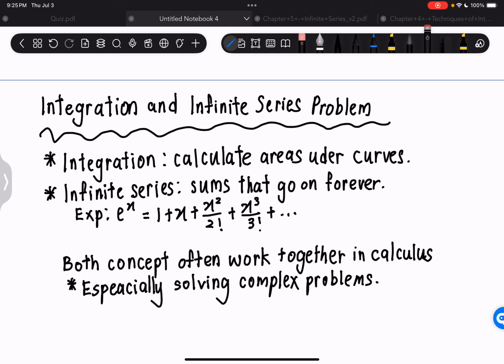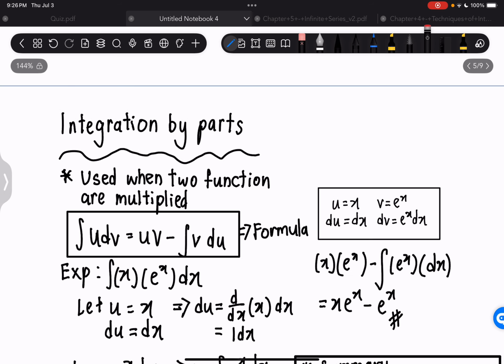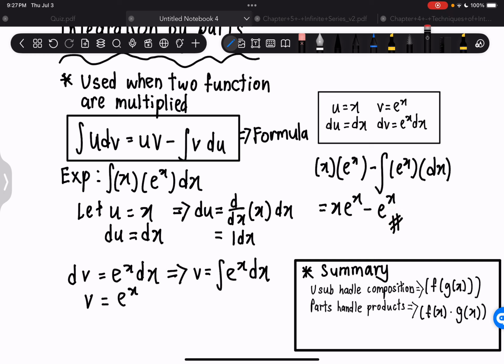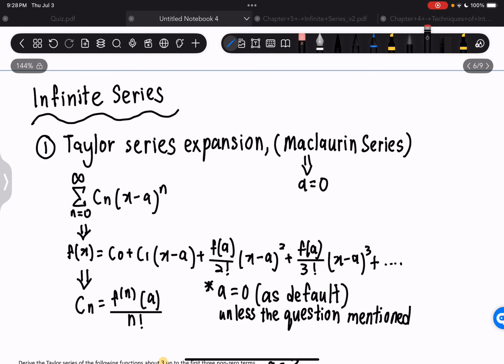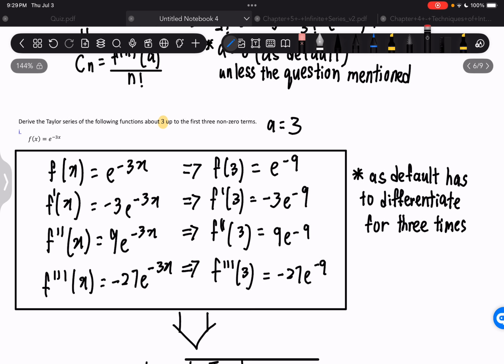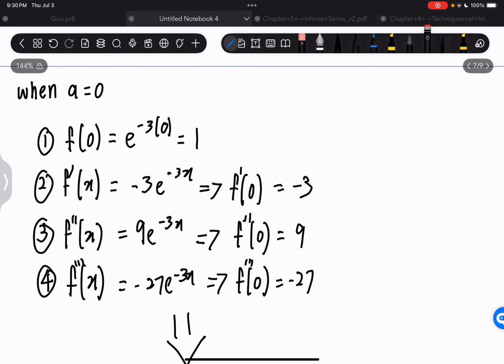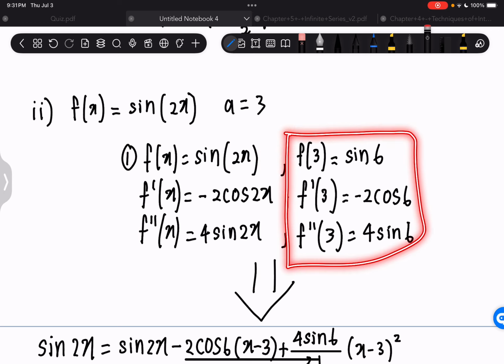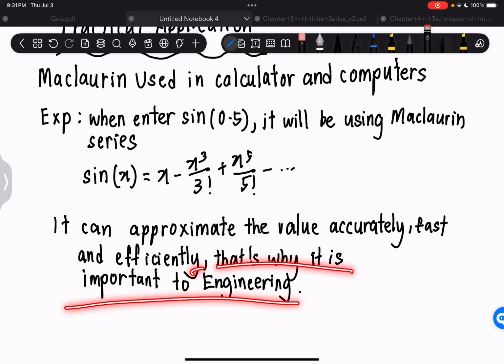3 July 2025